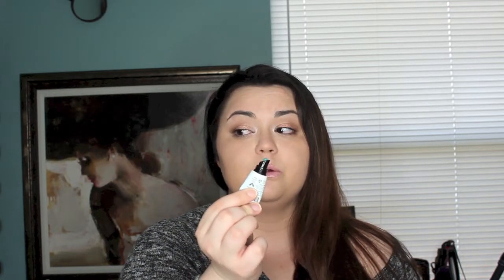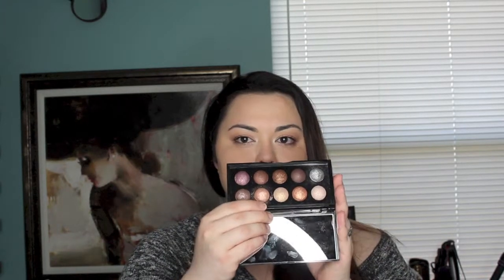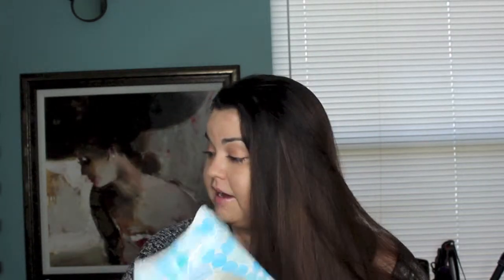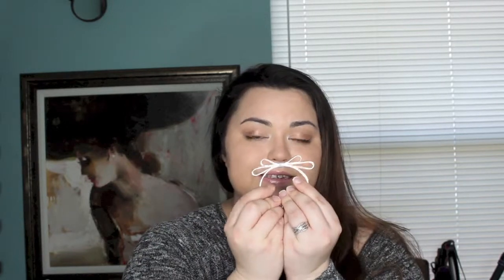March Favorites: Beauty and Fashion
Hey guys! I hope you liked my March beauty and fashion favorites! Maybe you found some new products to try! Make sure to let me know if there's anything you feel I should try during April!